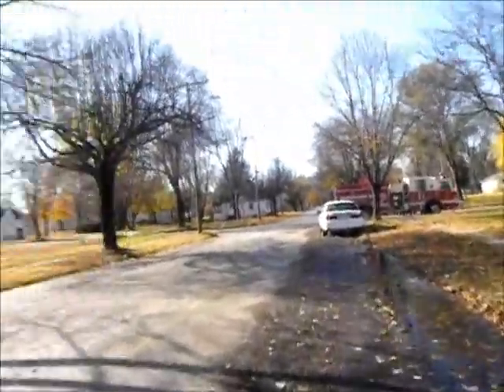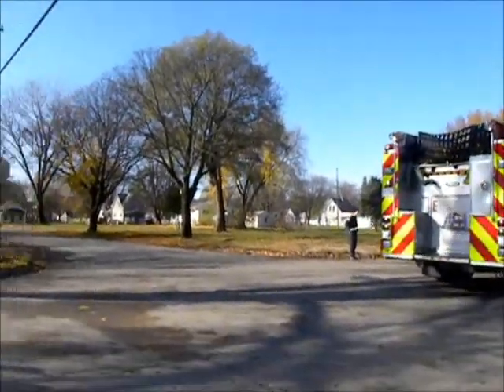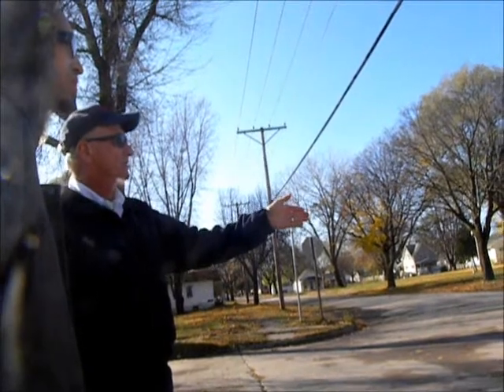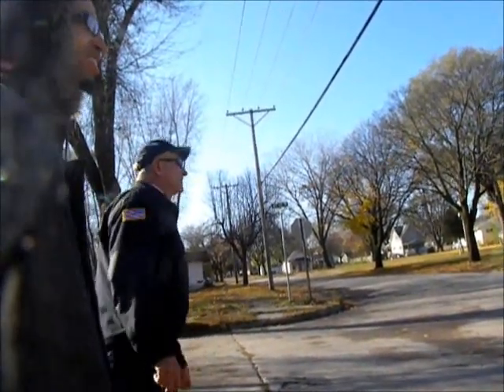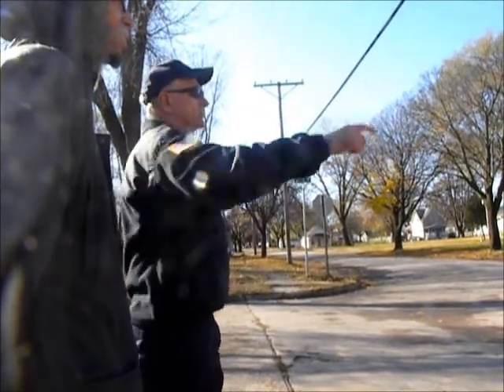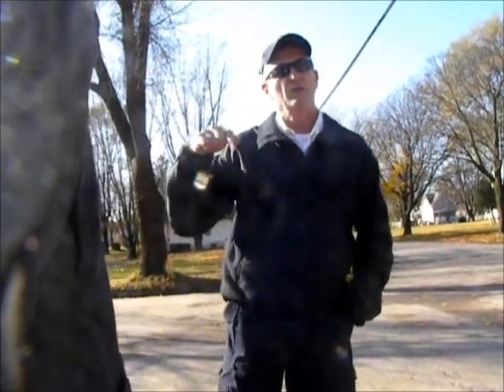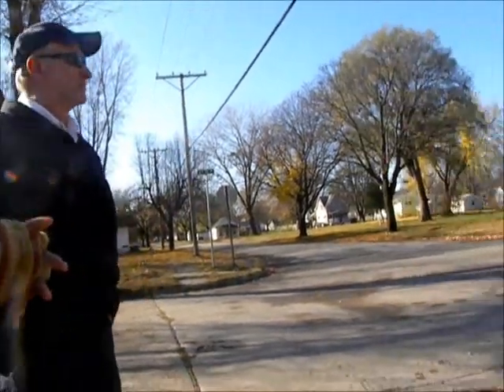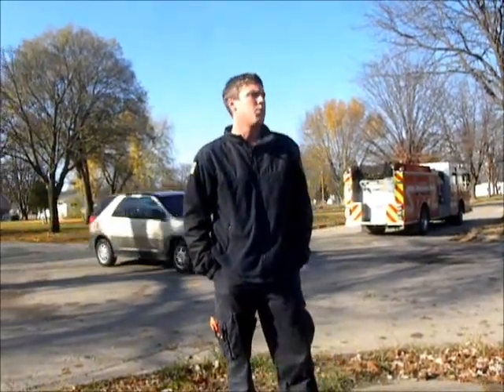Occupiers asking about the Obstacle Course Cedar Rapids Fire Department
Cedar Rapids Fire Department practicing today in the flood zone